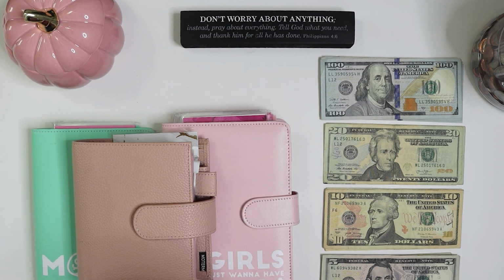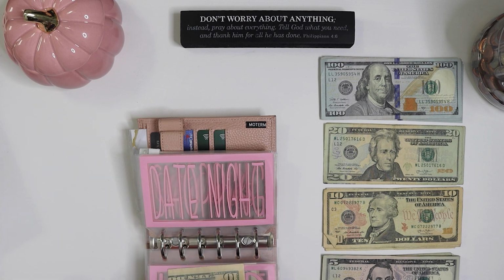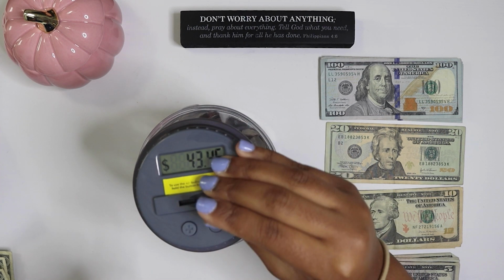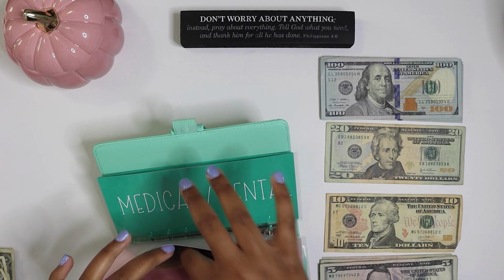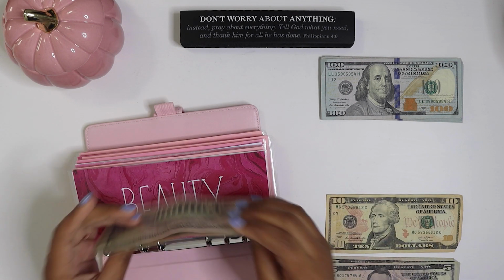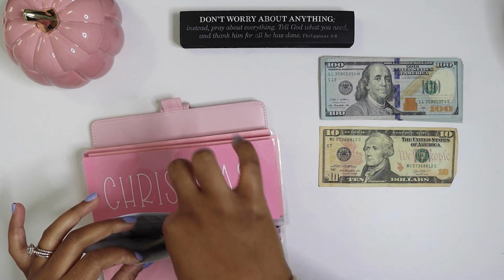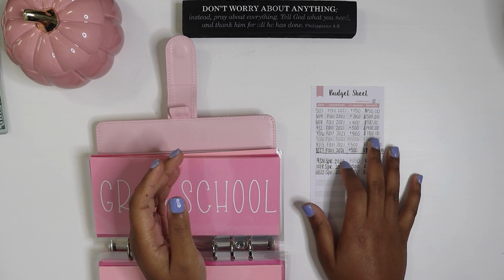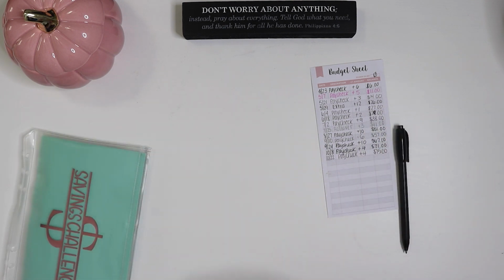OCTOBER#2 CASH ENVELOPES &SINKING FUNDS|NURSE BUDGET|SIMPLYKAY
This video is the FIRST cash stuffing for the month of October and also the announcement of the winner for the 2,000 subscriber. 💛

LINKS:
A6 Binder
Budget Tracking Sheets
Moterm A7 Planner

Etsy Shop

All other Cash Envelopes made by me! :)